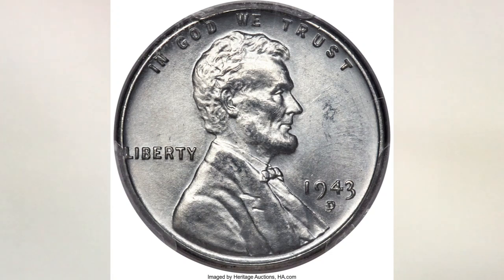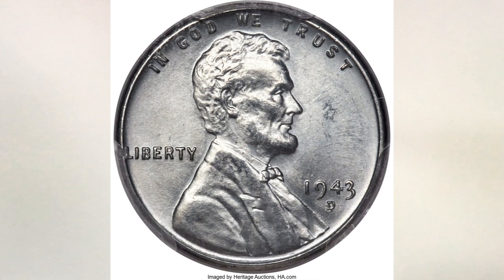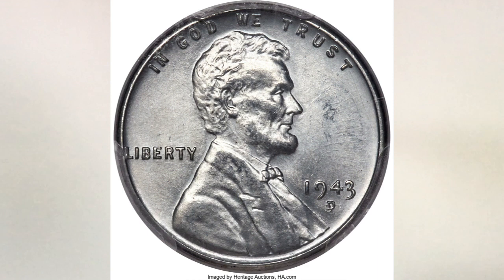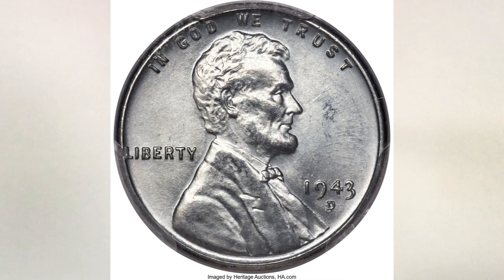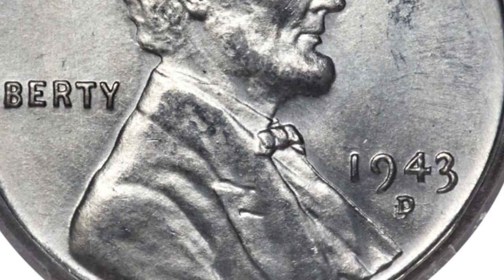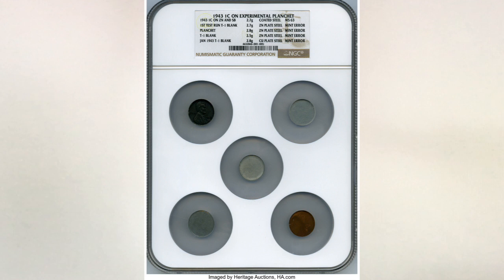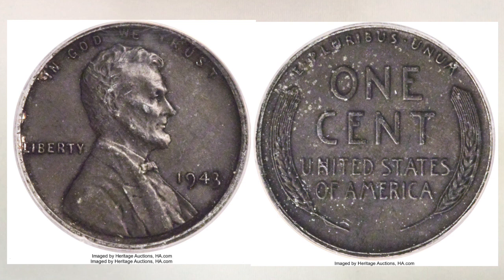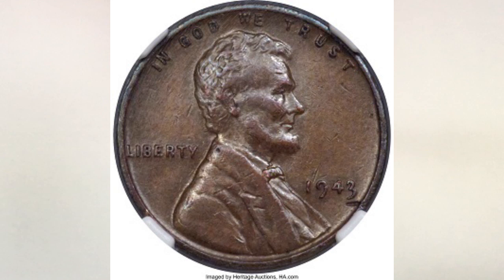Super rare 1943 pennies worth money recently sold! Valuable pennies to look for!!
These are super rare pennies that  sold yesterday at the auction for an amazing money! Rare pennies to look for!!